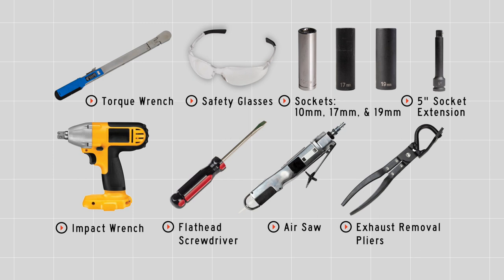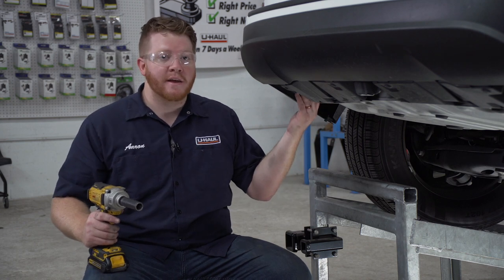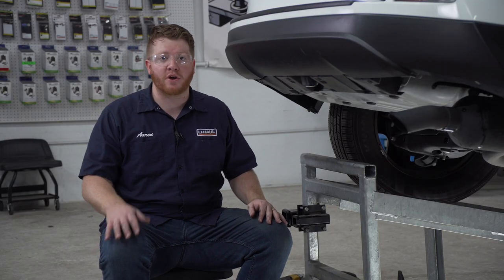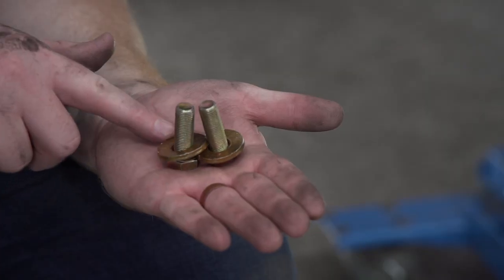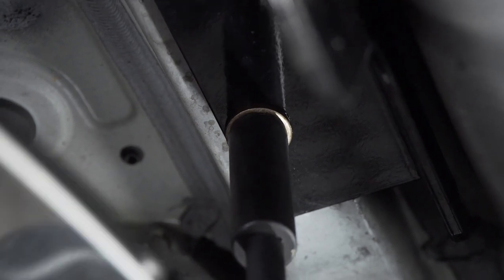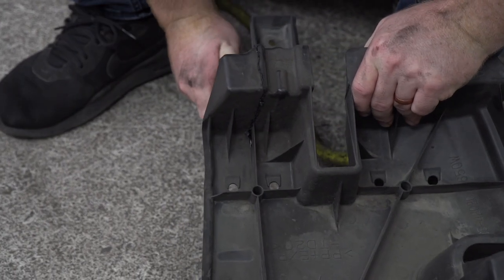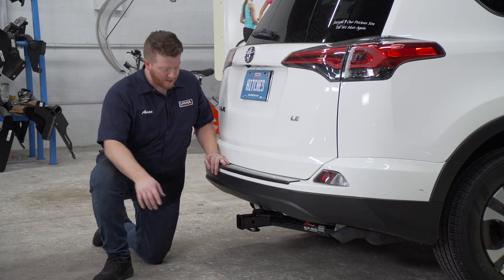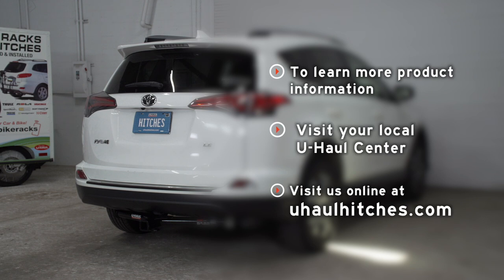2018 Toyota Rav4 Trailer Hitch Installation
This video covers the trailer hitch installation for Curt 13149 on a 2018 Toyota Rav4. Learn how to install your receiver on your 2018 Toyota Rav4 from a U-Haul installation professional. With a few tools and our step-by-step instructions, you can complete the installation of Curt 13149.

To purchase this trailer hitch and other towing accessories for your 2018 Toyota Rav4,

0:00 Intro
0:20 Tool list
0:25 Remove underbody panels
0:53 Remove tow hooks
1:08 Lower exhaust
1:25 Raise hitch into place
1:59 Install hardware
2:17 Torque bolts
2:37 Reinstall exhaust
2:48 Trim underbody panel
3:38 Hitch details and measurements
4:14 Outro